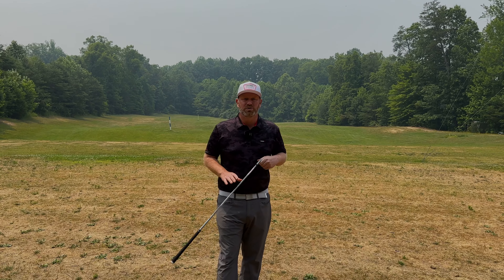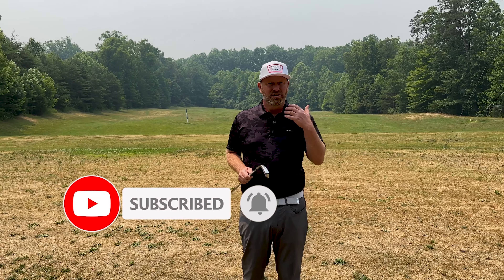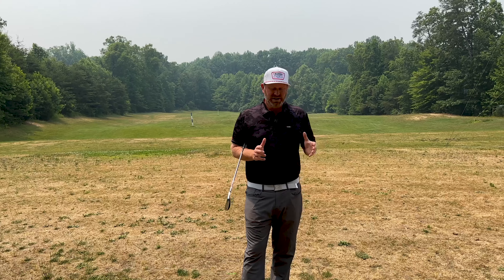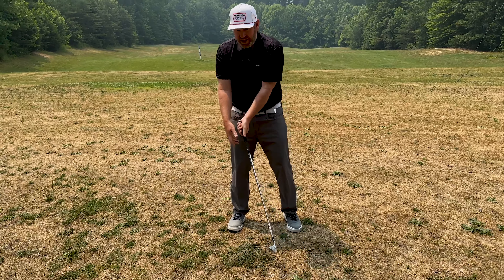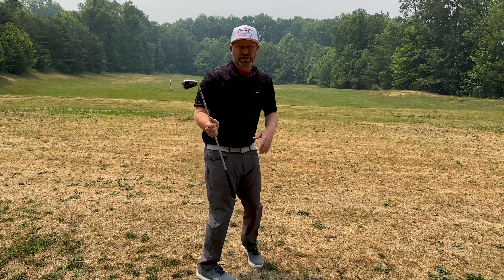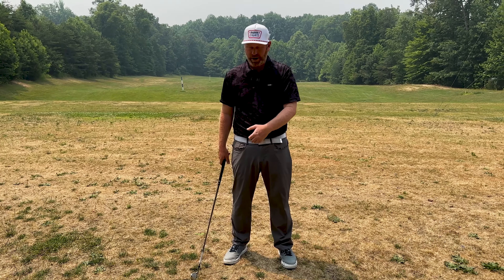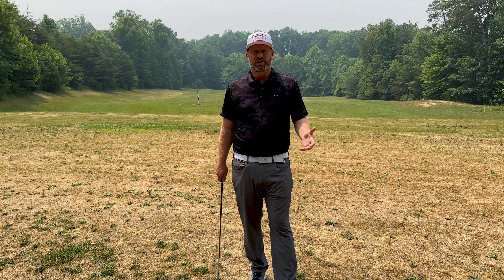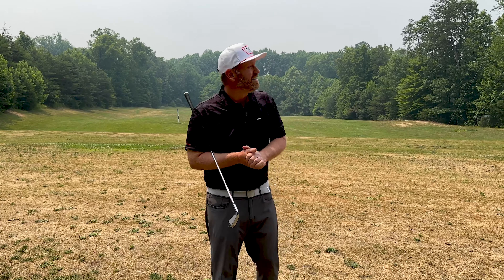Do These Things To Stop Adding Loft At Impact!